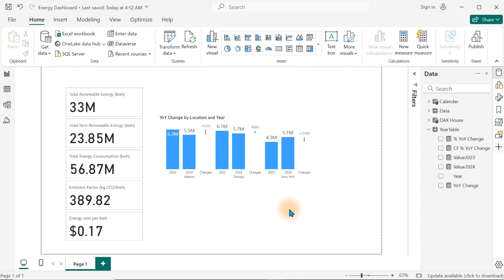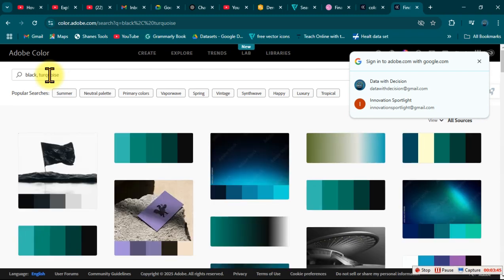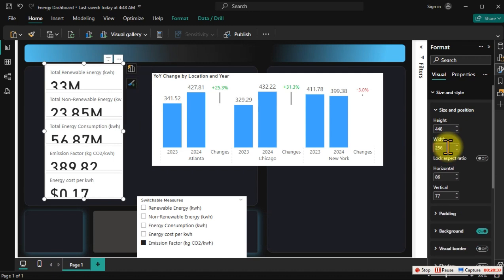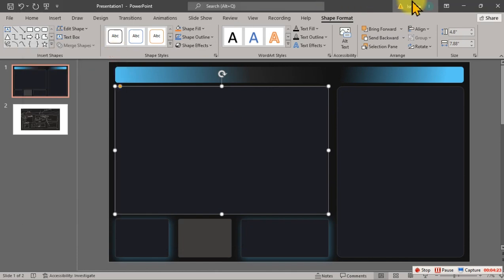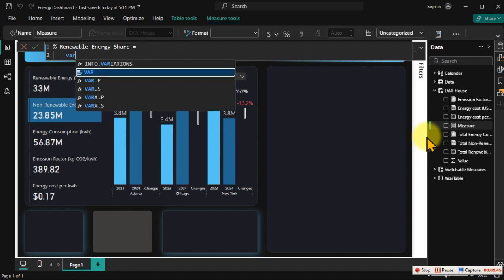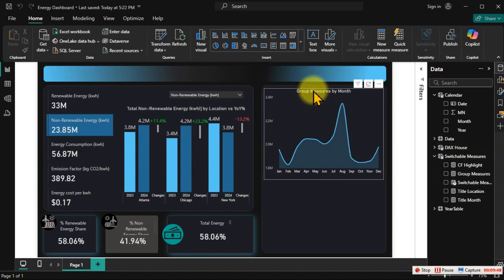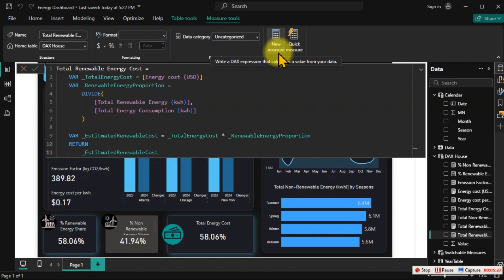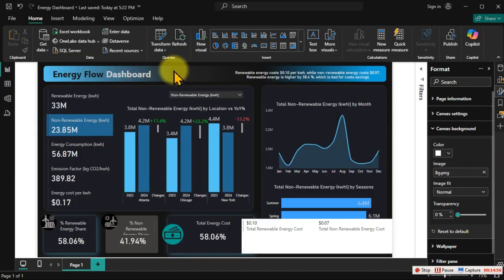How I Built This Power BI Energy Dashboard to Track Renewable & Non-Renewable Energy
#2 In this post, I walk you through how I built a Power BI Energy Dashboard to track renewable and non-renewable energy consumption, costs, and trends.

You'll learn:
- How to visualize energy consumption with Power BI
- The cost differences between renewable and non-renewable energy
- How to create interactive charts for energy cost trends
- Techniques to analyze seasonal energy costs and location-based energy price changes

Whether you're a beginner or an experienced data analyst, this breakdown will help you improve your Power BI skills and build insightful energy dashboards.